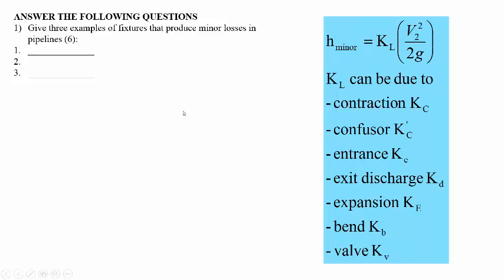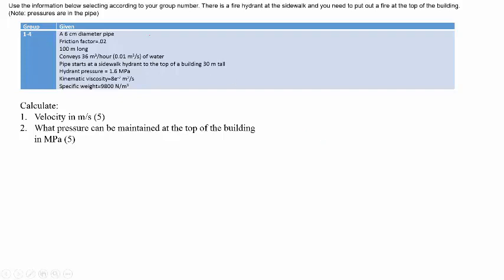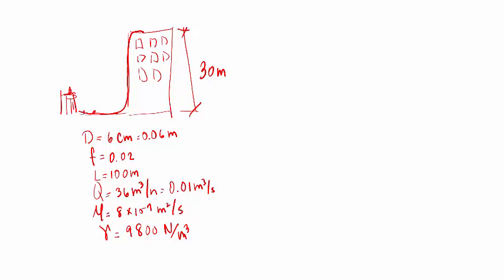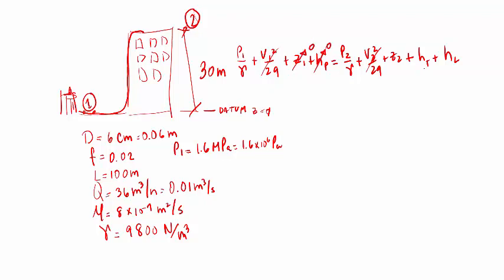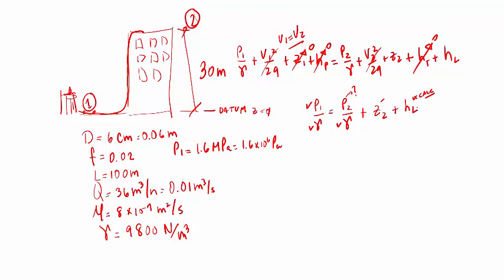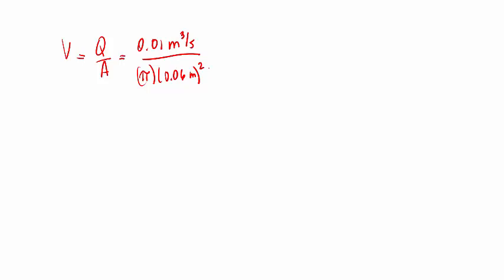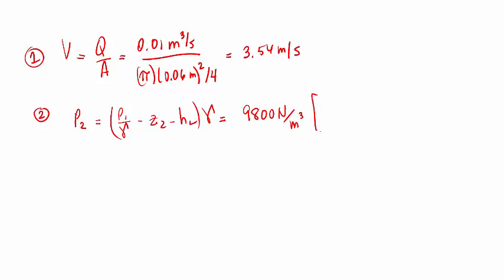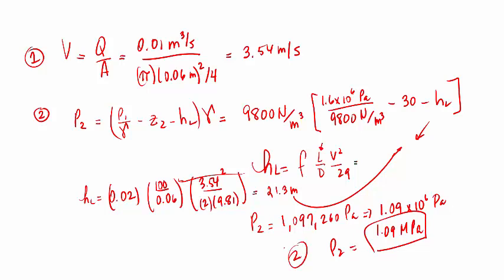Explanation of additional problems